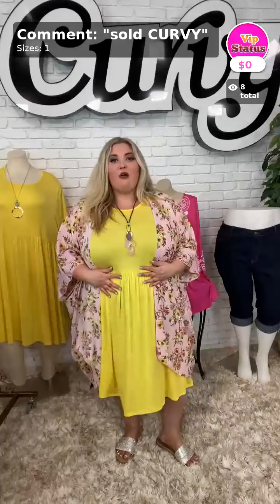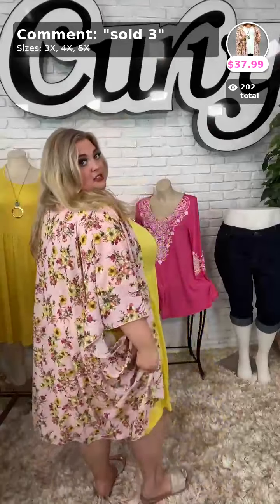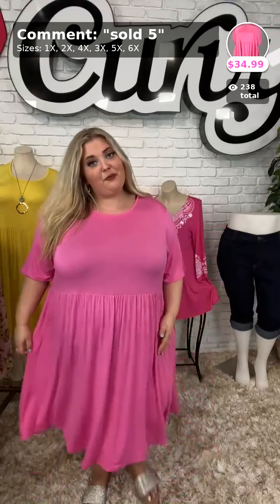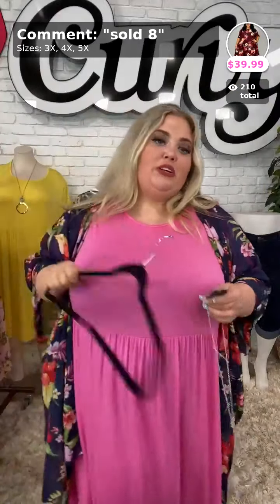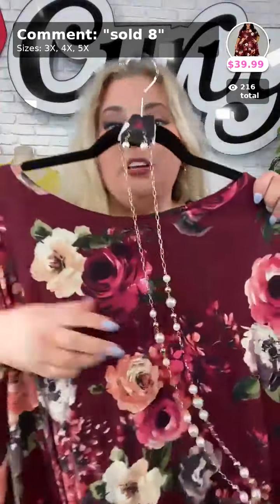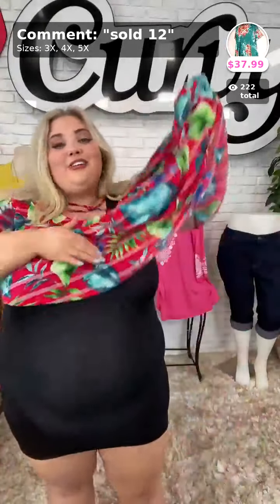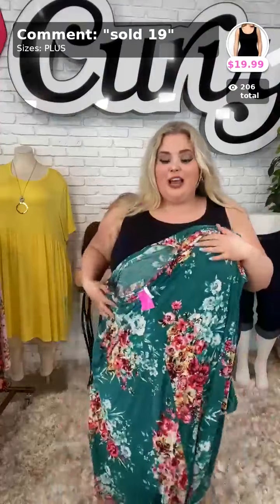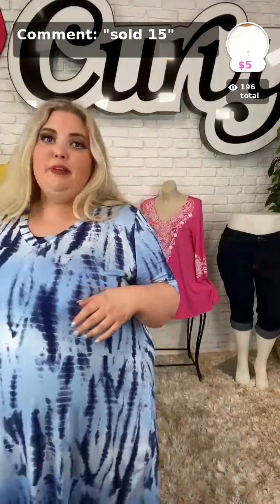Time To Get Your Curvy Fix!! Curvy Plus Size Boutique